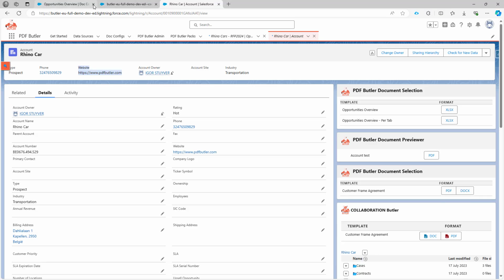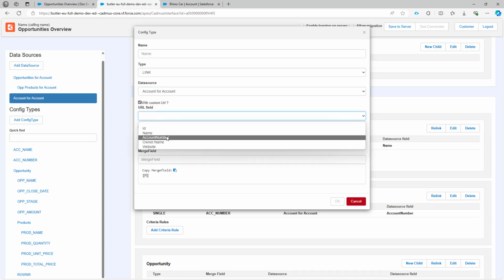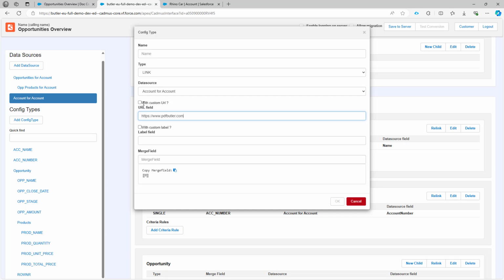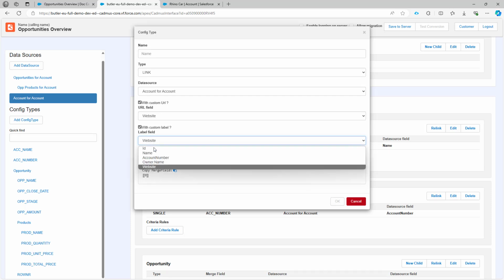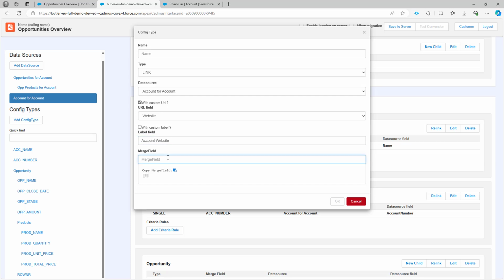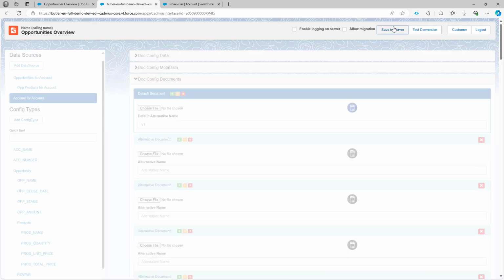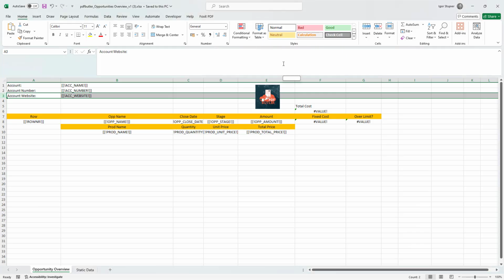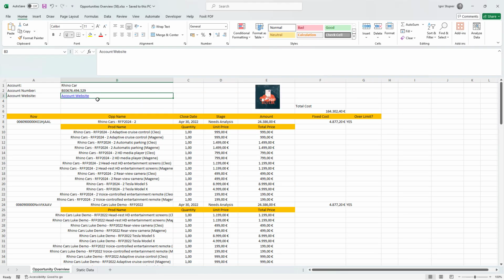PDF Butler Excel with LINK ConfigType